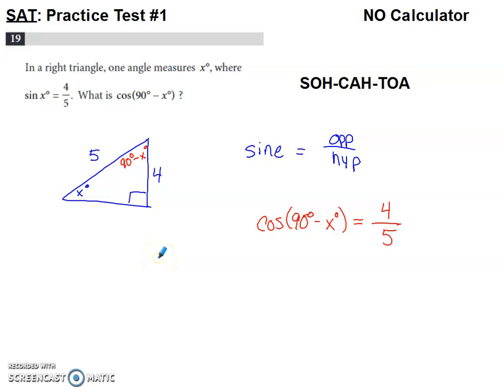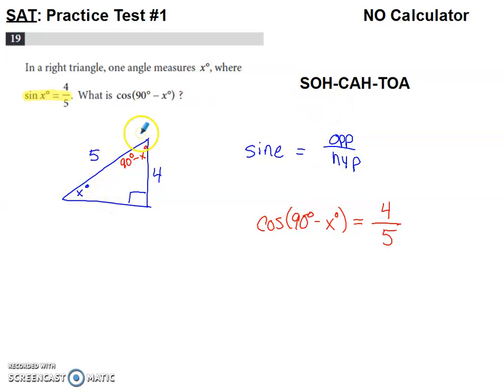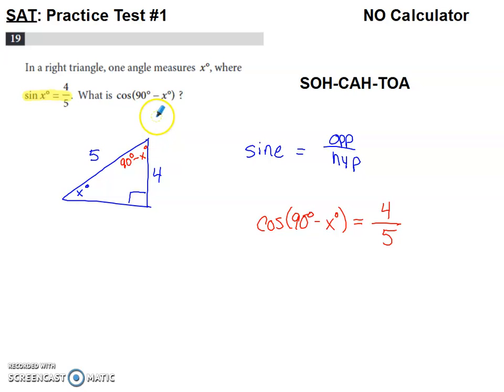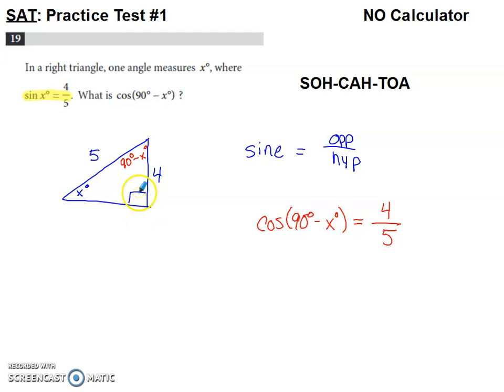SAT Practice Test #1, Section #3, Problem #19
Practice Test #1, Section #3, Problem #19

No calculator - grid in

In this practice SAT problem, we use the fact that sinx = 4/5 to draw a triangle and labeling the appropriate side with 4 (opposite) and 5 (hypotenuse). We then realize the third angle in the triangle has a measure of 90-x and use our labeled sides to determine cos(90-x) by taking adjacent divided by hypotenuse. A trigonometric identity also could have been used to solve this problem.